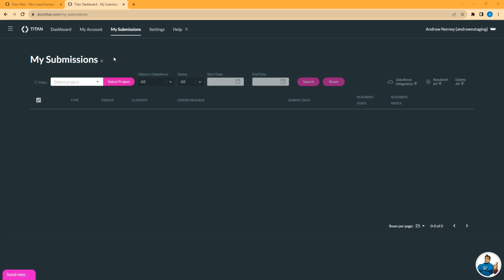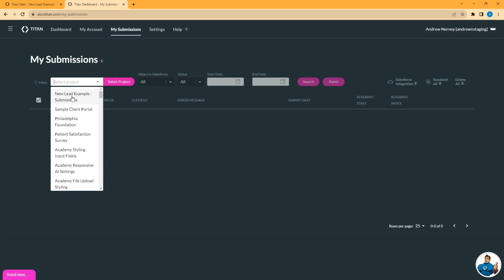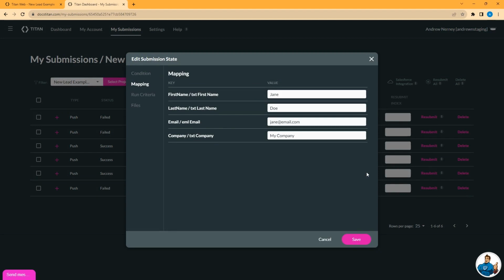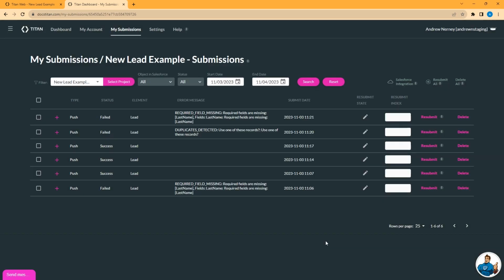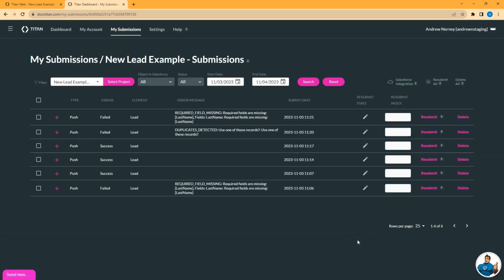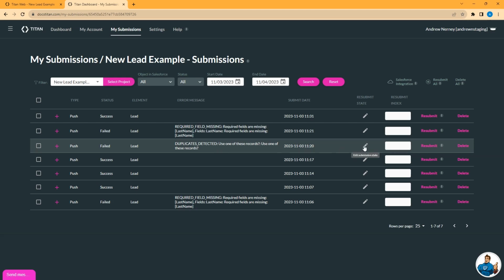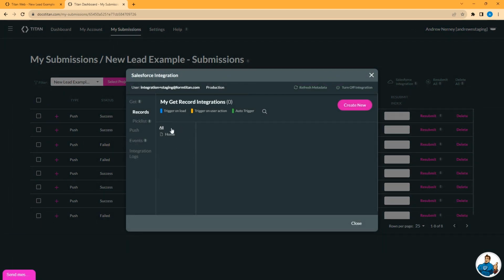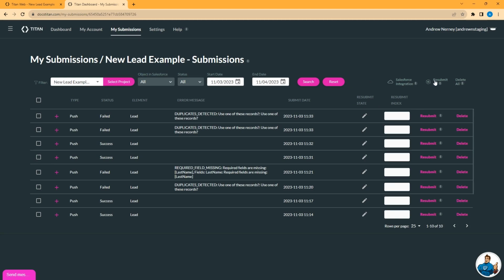Manage your Titan Account for the Salesforce Platform: My Submissions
Titan is a powerful no-code digital experiences platform for Salesforce. We give you full control in managing your Titan account so that you can make the best financial and web project decisions for your Salesforce platform.

Watch our short tutorial video to learn how to work with your Titan account information confidently. We can quickly show you how easy it is to view and edit your account details independently.

Want to read the article in our Account Management series?

This video covers the My Submissions tab on your dashboard. If you prefer to jump to a specific section of the video, please use the time-stamped chapters below.

Chapters:
00:00 An introduction to the My Submissions tab on your dashboard.
0:09 Check out the type of data saved for your Salesforce platform.

In this tutorial video, our expert covers the My Submissions tab on your dashboard. The My Submissions tab hosts information about data pushed and pulled to Salesforce.

To view this information, this feature must be enabled in your project Salesforce pushes. When Mapping Salesforce Fields, select the Advanced tab and enable Save to My Submissions.

Using the Project filter, you can select the specific project that contains the data you want to see. You can also filter by the specific Object In Salesforce, the Status, and Start and End Dates. You can see whether you push was successful and details about the push.

If you click the submission button, you can view the information that was pushed to Salesforce. You can also view your run criteria, conditions, and fields. If you have a failed push, you can edit the push and complete any missing details. Once you click Save you can resubmit the information to Salesforce to resolve any failed pushes.

The Salesforce Integration option will display any configured Salesforce actions, the Resubmit All to resubmit all or a selected few pushes to resubmit the information to Salesforce, and the Delete All option will delete all pushes or the selected pushes.

With Titan, you get to create custom documents, forms, apps, e-signatures, surveys, and more. We provide a suite of applications designed to integrate seamlessly with Salesforce data across your entire organization.

So, choose Titan for the best Experience Cloud solutions with many applications, including Titan Web, Sign, Forms, Docs, Survey, Contract Lifecycle Management (CLM), and Flow.